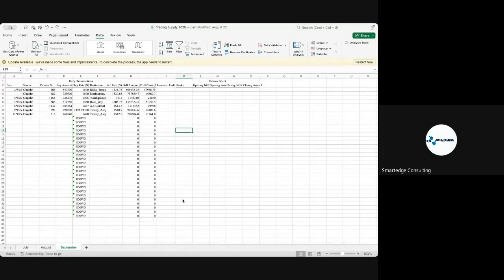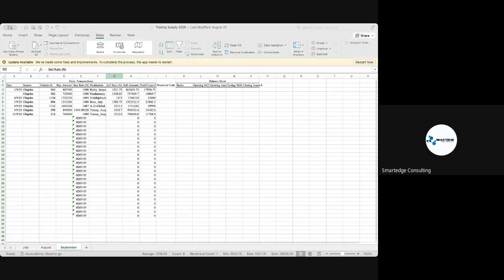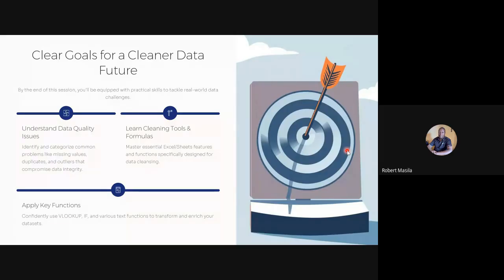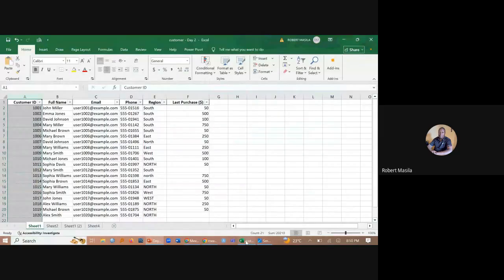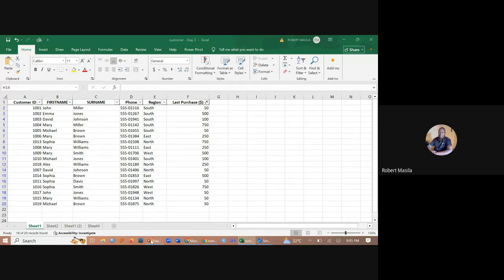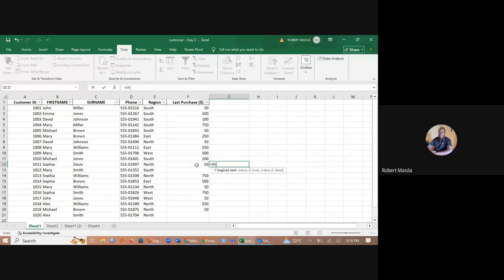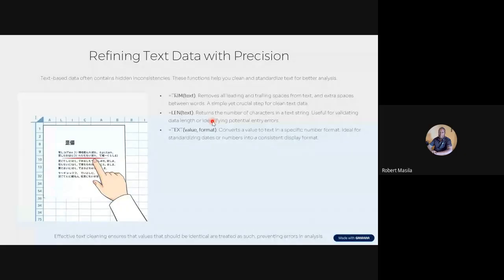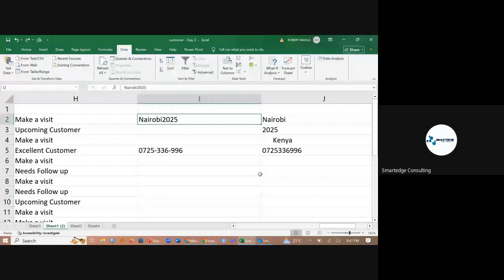Data Cleaning & Excel Functions 2025 09 17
Data Cleaning and Excel Functions...